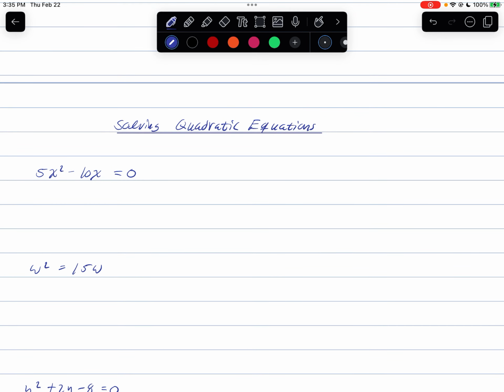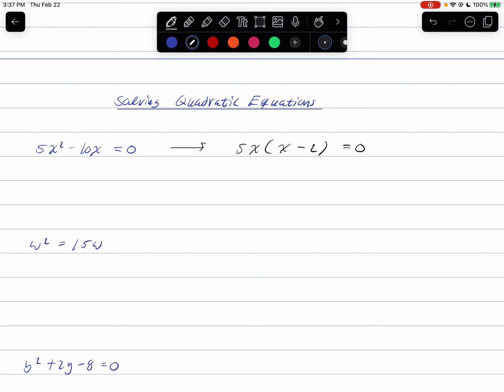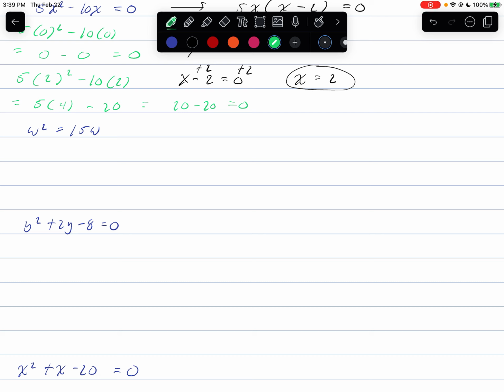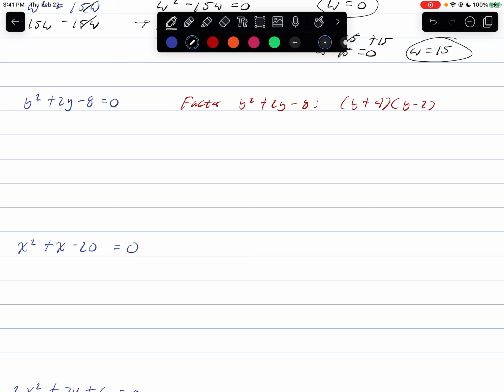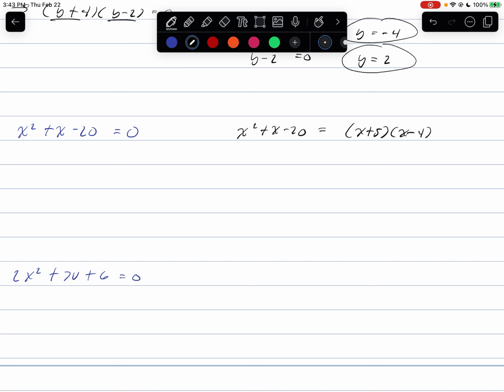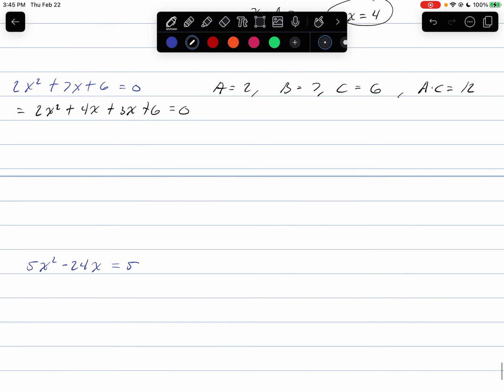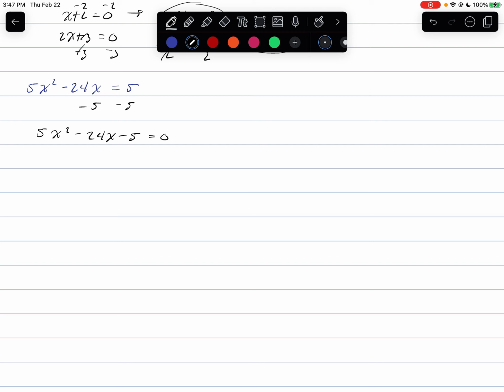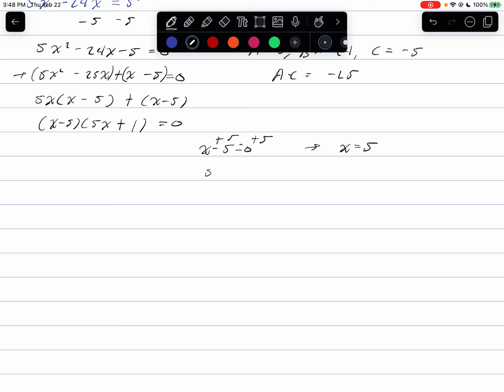Solving Quadratic Equations